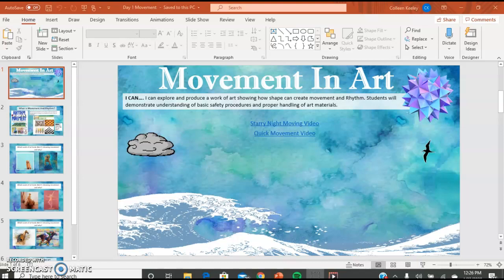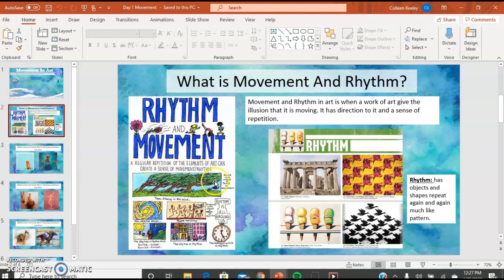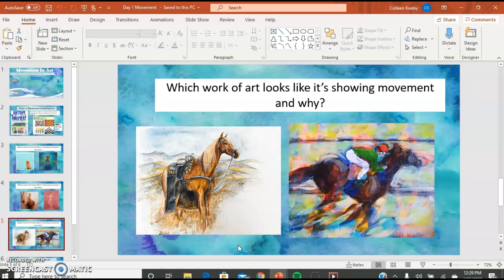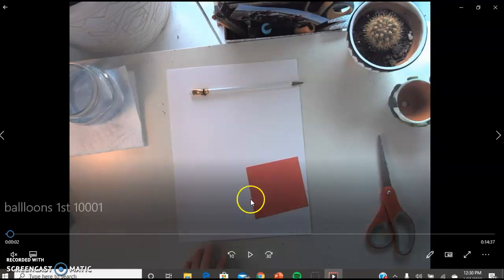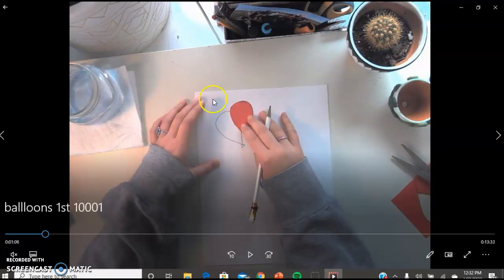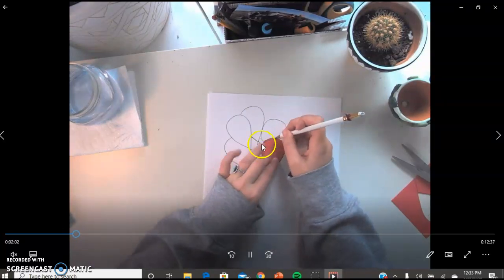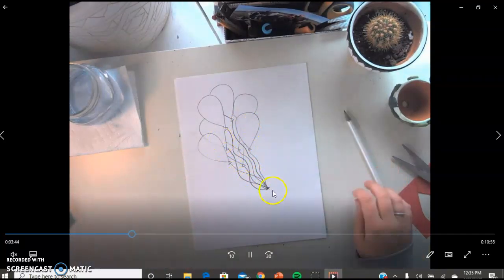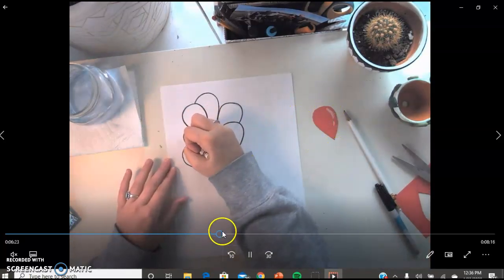1st Balloons (Step 1)